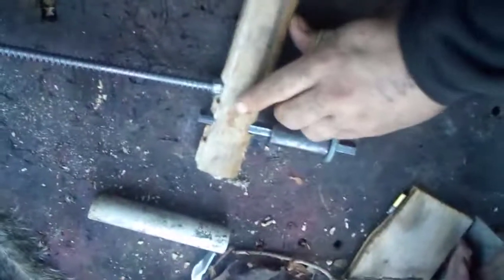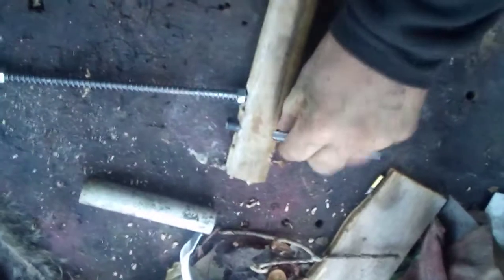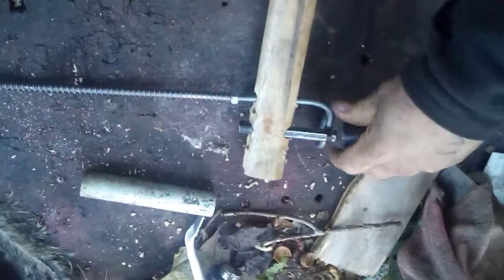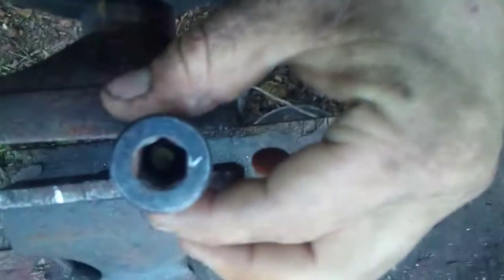22lr hammer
I do not condone attempts to replacate or to make your on